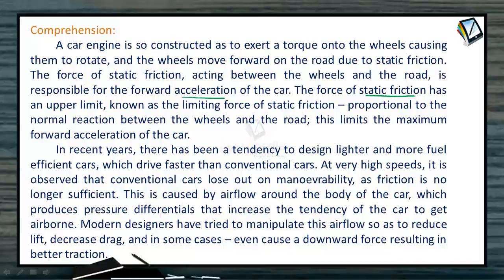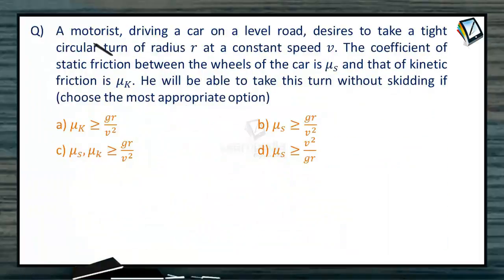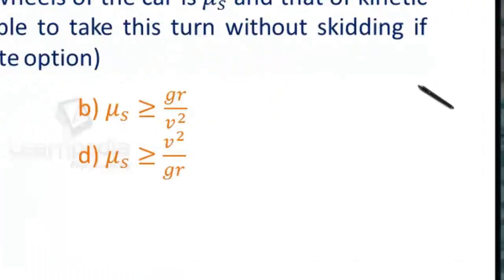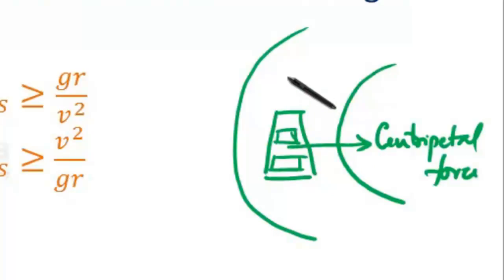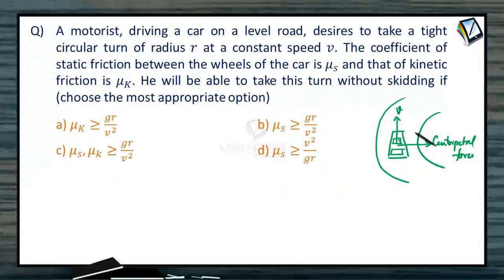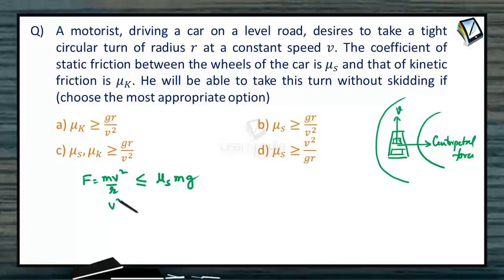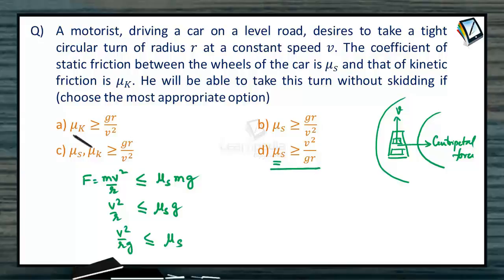NEWTONS LAW OF MOTION ADVANCED 11